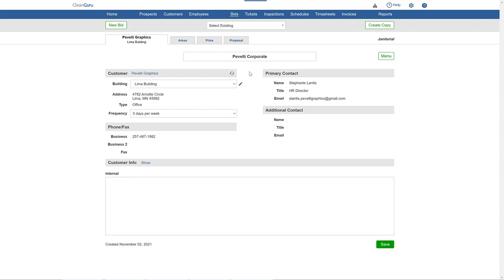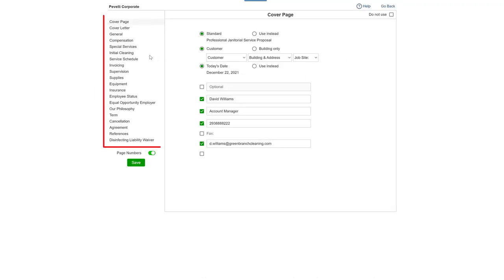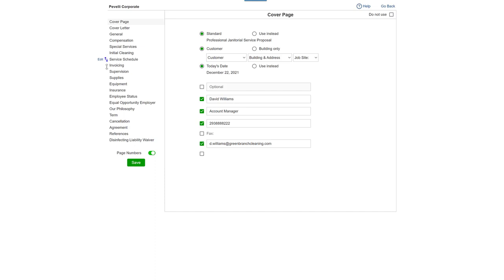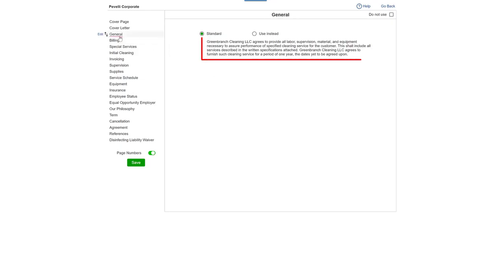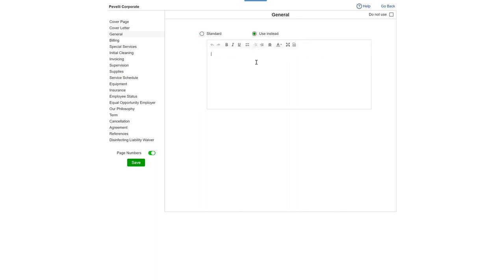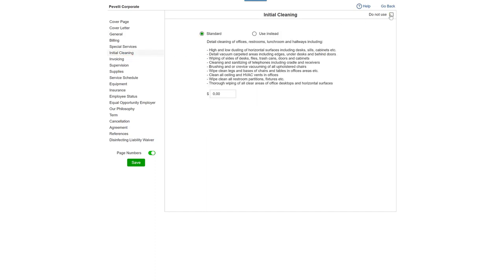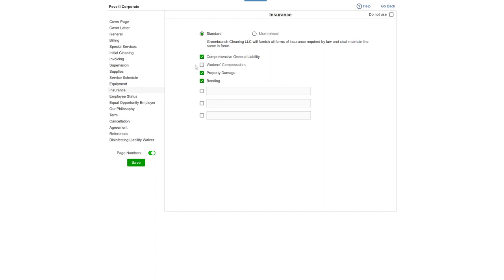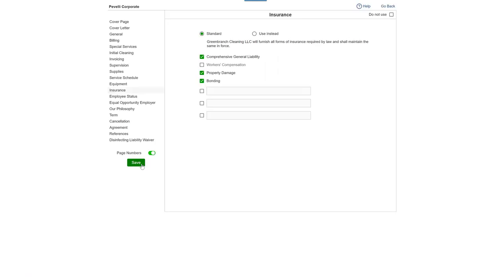CleanGuru - Customize Current Proposal